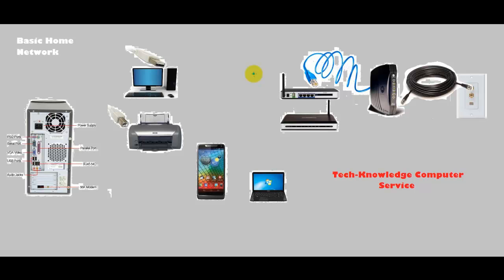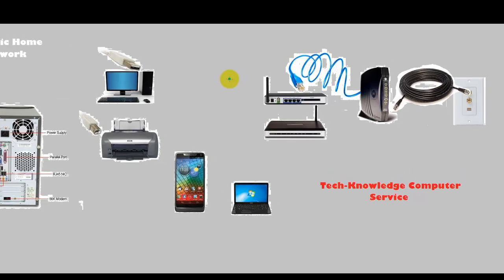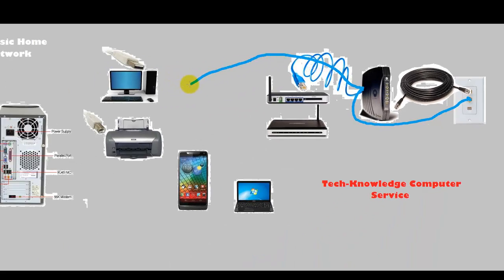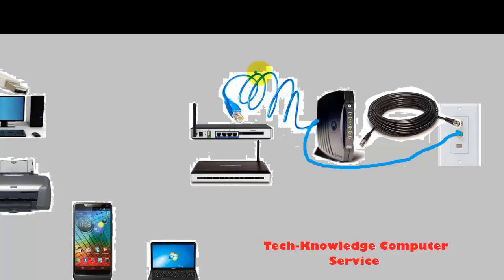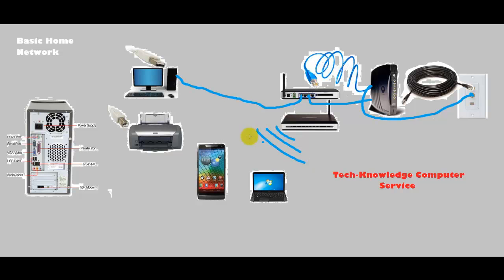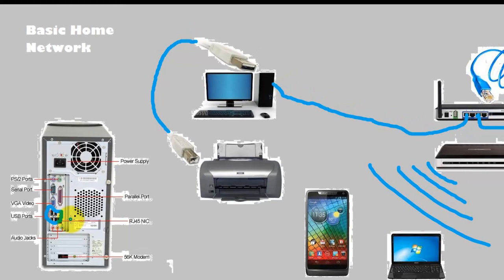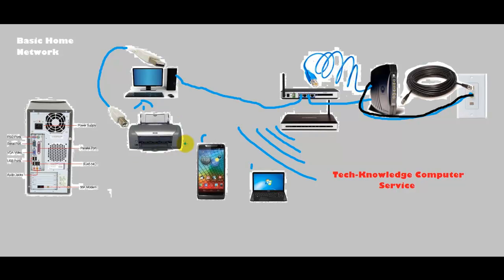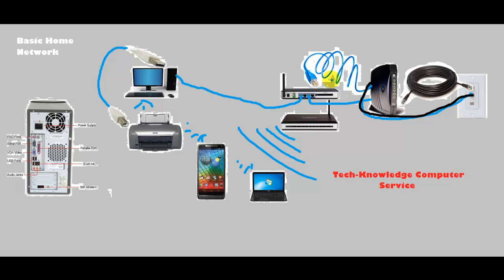Home Network Setup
Basic Understanding your home network. This is a simple easy to follow video on your average home network. I go through the process of explaining all the devices that come from your wall to your computer.

An easy flow of the device,

Wall Jack -- Cable -- Router/Modem -- Cable -- Wireless Router or Computer.

This is only the start of some very good computer know how videos.